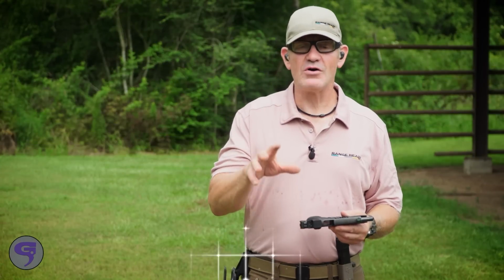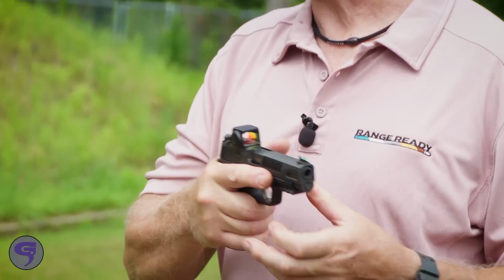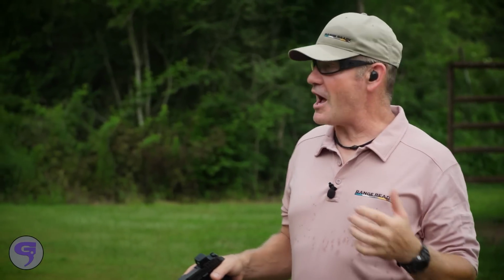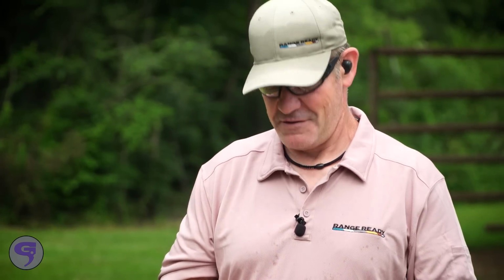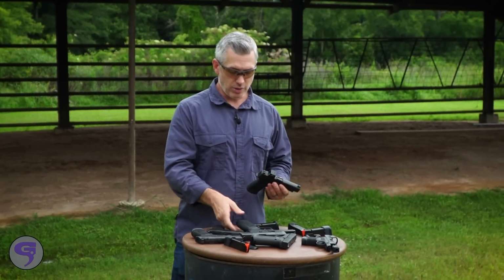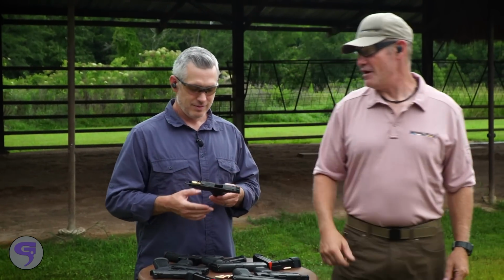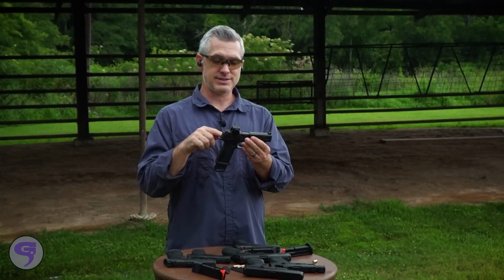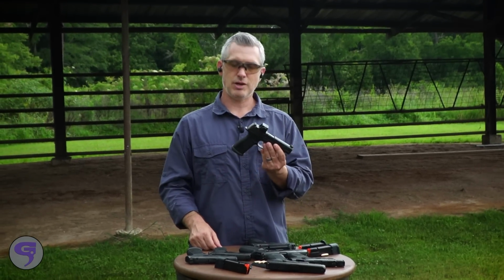*NEW* SIG SAUER P365-FUSE: Comprehensive First Look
We're taking a good, long, first look at the new @sigsauerinc P365-FUSE. Built from the roots of the P365, the P365-FUSE arrives with a 17 round flush-fit mag with two included 21 round extended mags and a host of features demanded by duty, concealed carry and range shooting customers. The best of all worlds? Perhaps.

Join Guns & Gear's Chris Cerino, Ryan Gresham and Kevin "KJ" Jarnagin as they cover every aspect of this new pistol - including all features, a comprehensive comparison with other models, and live fire.

For more content, subscribe to Gun Talk at guntalktv.com, on Gun Talk's Roku, Apple TV, iOS app, Android app, or find Gun Talk on YouTube, Facebook, Instagram, X and guntalk.com. Listen to all Gun Talk Podcasts with Spreaker, iHeart, Apple Podcasts, Spotify or wherever you find podcasts.